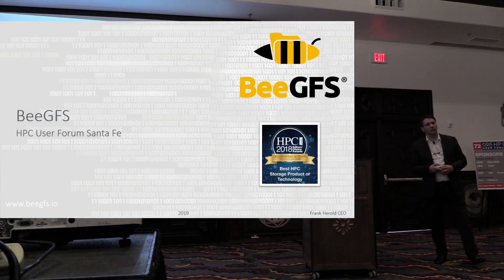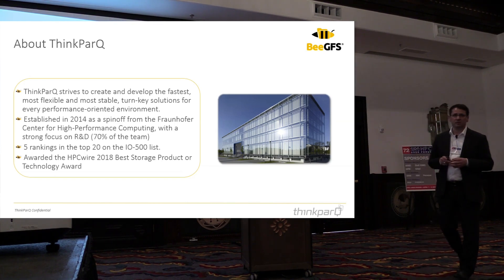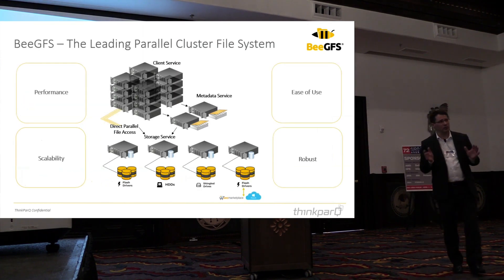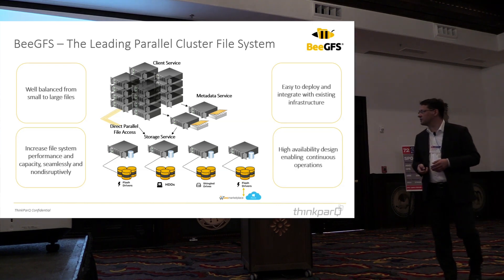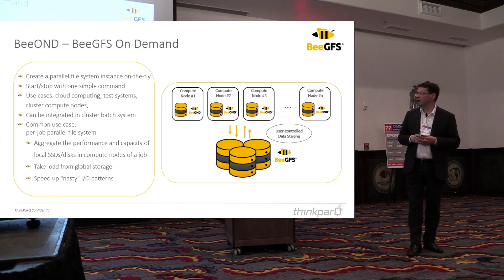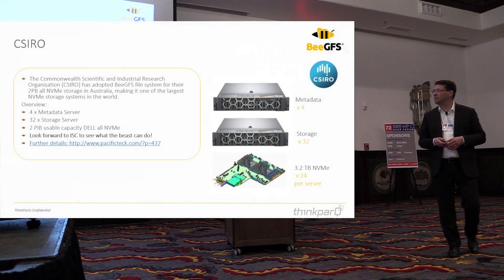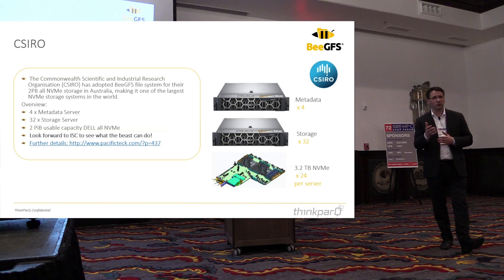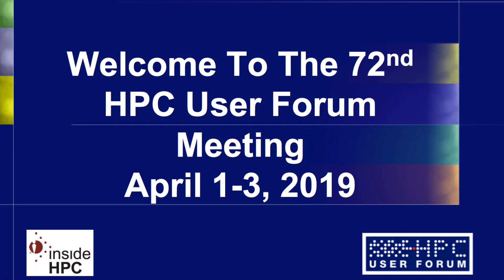BeeGFS: Dealing with Extreme Requirements in HPC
In this video from the HPC User Forum, Frank Herold from Thinkparq/BeeGFS presents: Dealing with Extreme Requirements in HPC.